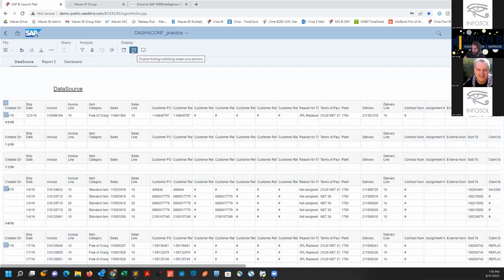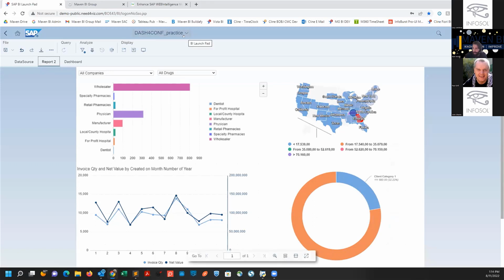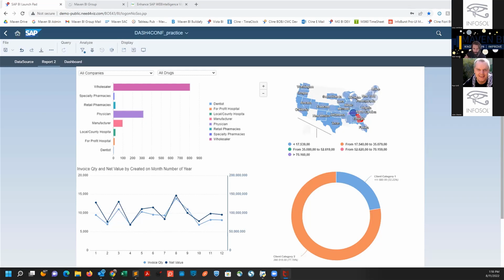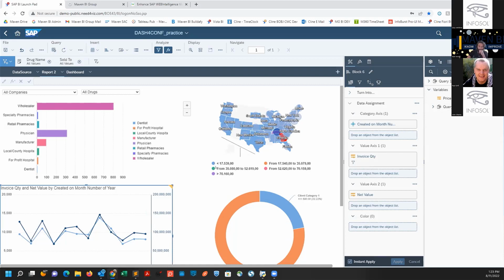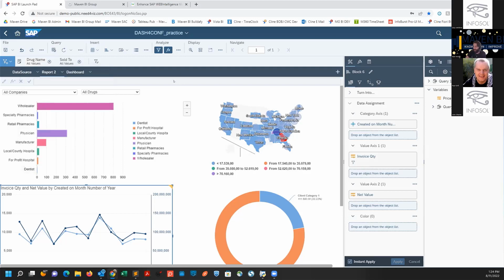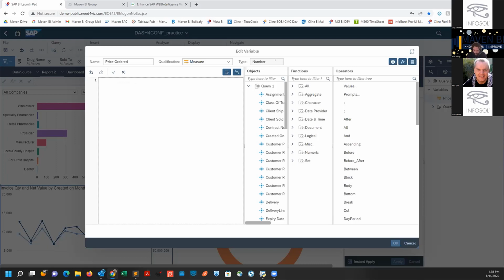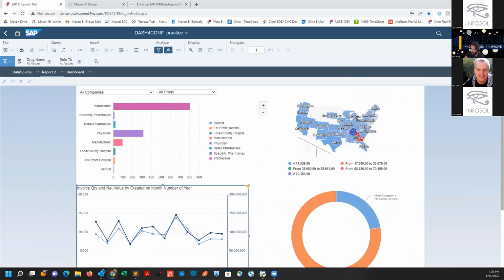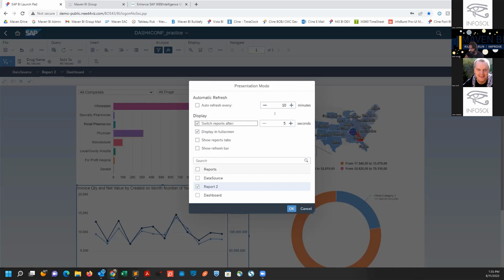Why go to BusinessObjects BI4.3? Webi Presentation Mode! A Story!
Up your BI game with Webi Intelligence 4.3 Presentation Mode! At a major mining enterprise, we’ve been using Webi since 4.2 to auto refresh a series of “live” dashboards displayed on site and python code to toggle between tabs set to opendoc links. When upgraded to 4.3, the process is as easy as 1,2,3! No special code, no special settings changes in CMC. Auto Refresh and auto tab switch, right of the box, only with Web Intelligence 4.3!